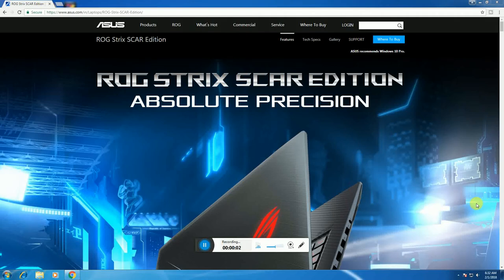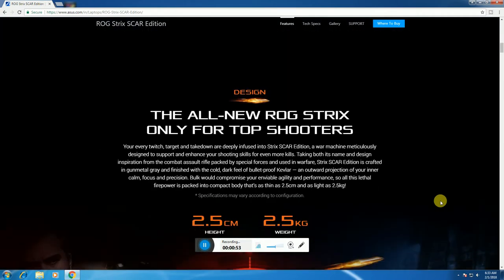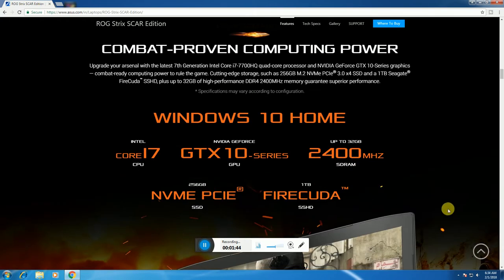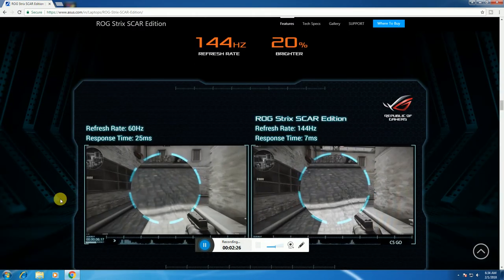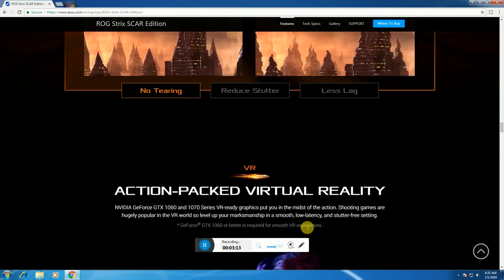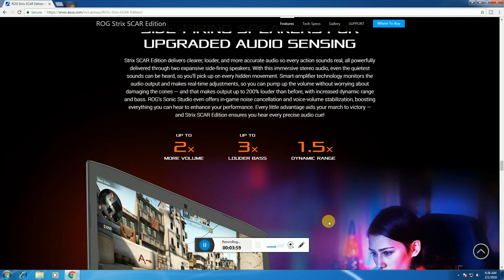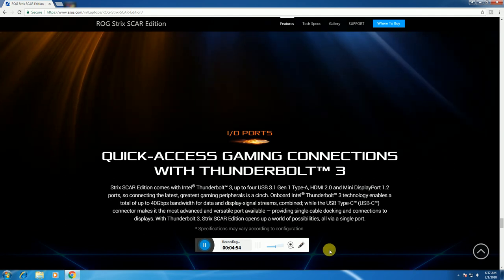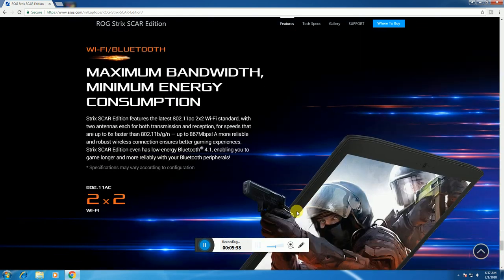ASUS ROG Strix SCAR Edition ABSOLUTE PRECISION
Intel® Core™ i7 processors
NVIDIA® GeForce® GTX 10-Series graphics
Windows 10 Home
superfast 144Hz IPS-level display
Strix SCAR Edition
2.5CM HEIGHT
2.5KG WEIGHT
SSHD
plus up to 32GB
high-performance DDR4 2400MHz
256GB M.2 NVMe PCIe
3.0 x4 SSD and a 1TB Seagate
120Hz display with 5ms response time.
GTX 1060 or better is required for smooth VR experiences.
20-MILLION KEY PRESSES
4-ZONERGB BACKLIGHTING
UP TO 2X MORE VOLUME
UP TO 3X LOUDER BASS
1.5X DYNAMIC RANGE

Special design for MOBA gamers: slim 0.9” profile and lightweight 5.6 lbs body with dragonscale pattern. 15.6” 120Hz Full HD IPS-Type Panel designed for maximum contrast and clarity
7th-generation Intel Core i7-7700HQ quad-core 2.8GHz (Turbo to 3.8GHz) with discrete GeForce GTX 1060 6GB graphics. Dual-fan thermal design
256GB PCIe NVMe SSD + 1TB FireCuda SSHD for combination of fast OS drive speed and high capacity storage
Aura RGB lighting keyboard with 4 isolated hotkeys, 1.8mm key travel, and anti-ghosting technology. 4 zones of lighting control. 20-million keystroke durability
802.11ac 2x2 WiFi (up to 6x faster than traditional BGN); Bluetooth 4.1, 3x USB 3.0, 1x USB 3.1 (Type C), 1x USB 2.0, 1x HDMI, 1x Mini DisplayPort, 1x headphone/Mic jack, and 1x RJ45 LAN port